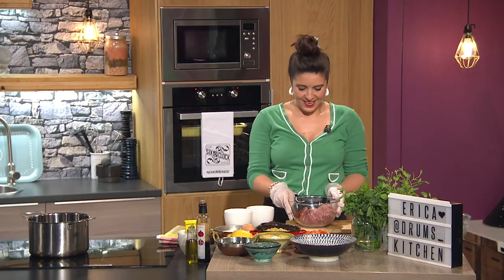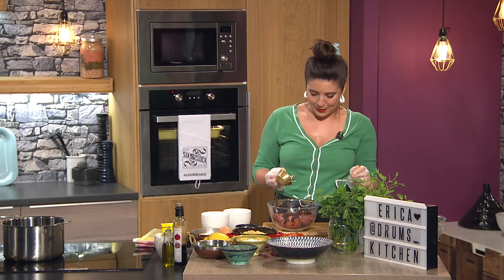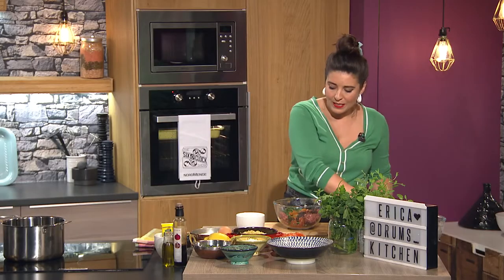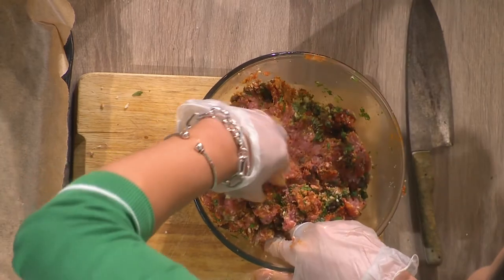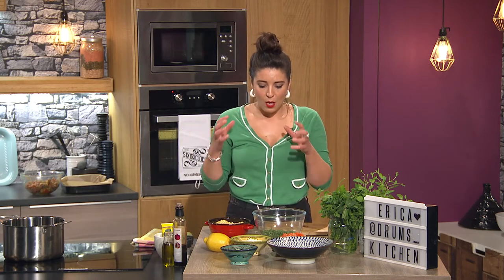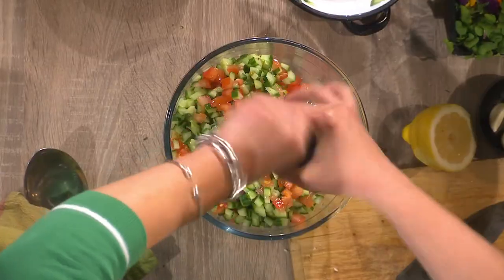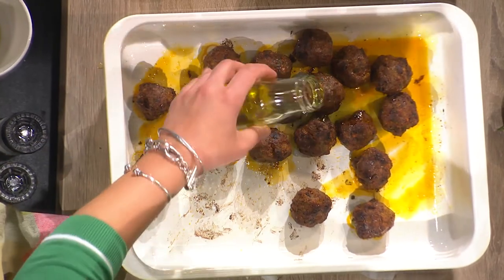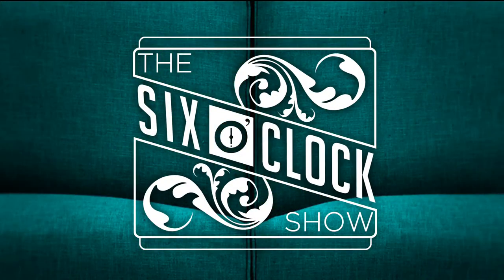Middle Eastern Meatballs | Erica Drum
Tonight Erica Drum was in studio to whip up Middle Eastern Meatballs with Tabbouleh & Harissa Yoghurt!